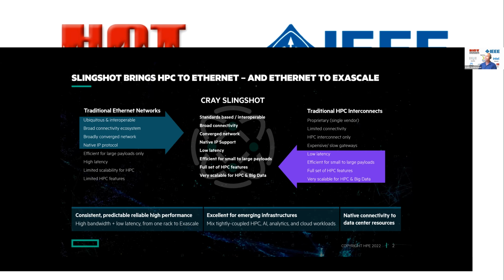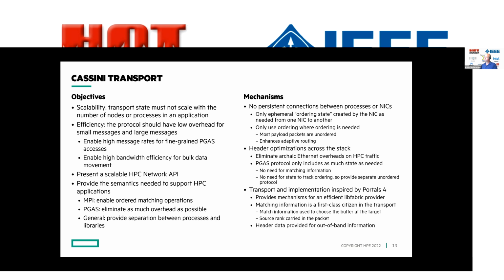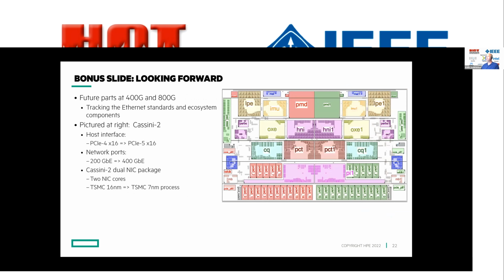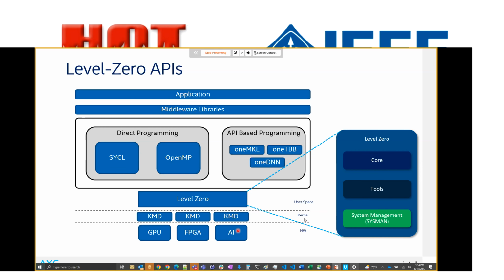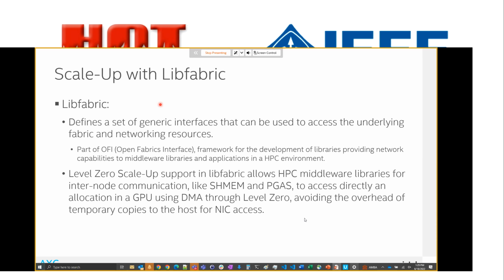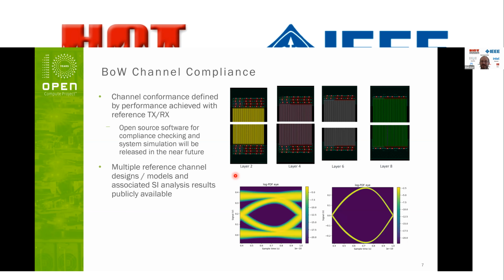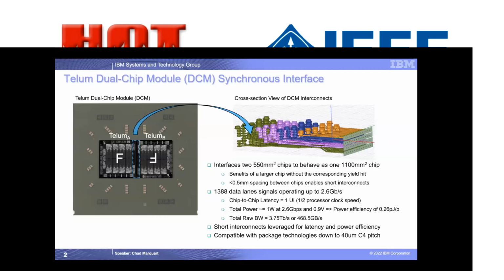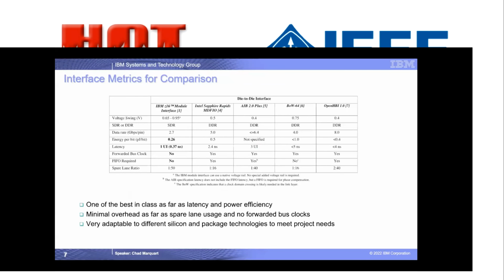HOTI 2022 Day 2 Afternoon Session 1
Invited Talks: Next Generation Network Interfaces
Session Chair: Pavel Shamis

    The HPE Cassini NIC
    Keith Underwood, HPE
    GPU Scaling with Intel oneAPI Level Zero Peer-to-Peer Solution
    Jaime Arteaga and Ravindra Babu Ganapathi – Intel
Invited Talks: Die-to-Die Interconnects

    Bunch of Wires: An Open and Versatile PHY Standard for Die-to-Die Interconnects
    Elad Alon, Shahab Ardalan, Boris Murmann, Bapi Vinnakota and Venkata Satya Rao
    Synchronous and Low-Latency Die-to-Die Interface for the IBM z16™ Telum Processor
    Chad Maquart, IBM
Session Chair: Raj Channa

    Algo-Logic
    Algorithms in Logic for Ultra Low Latency Networking
    Lenovo